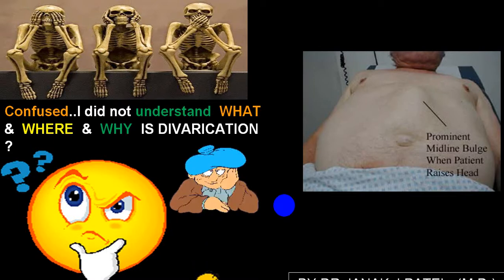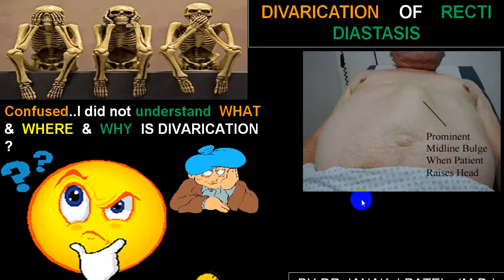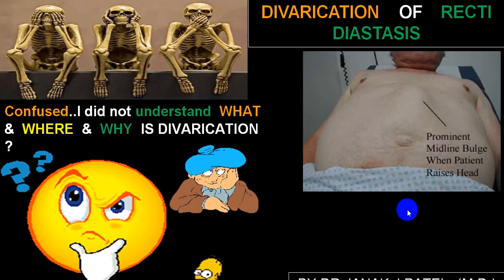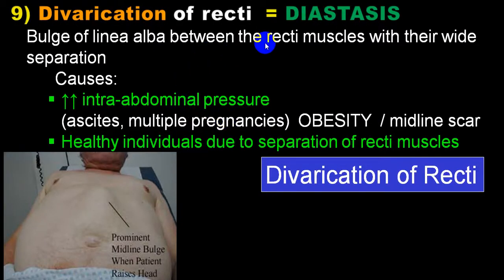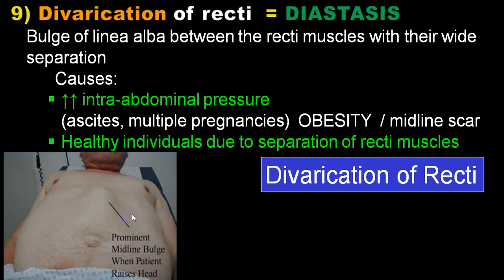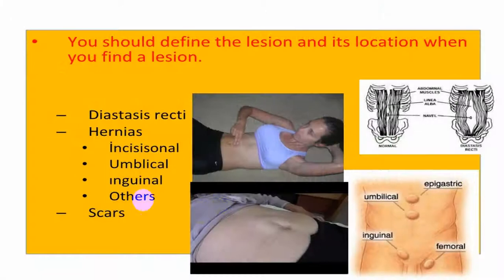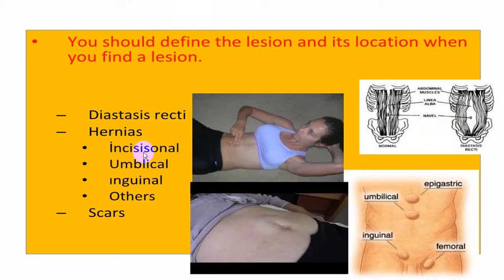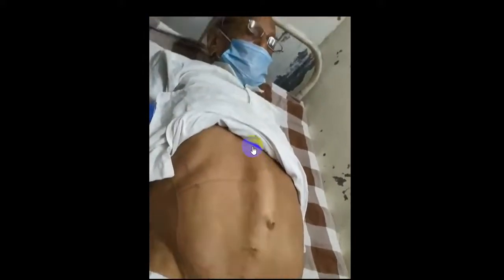DIVARICATION OR DIASTASIS OF RECTI 4TH YR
DIVARICATION OF RECTI DEMONSTRATION